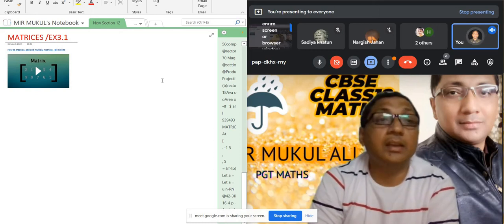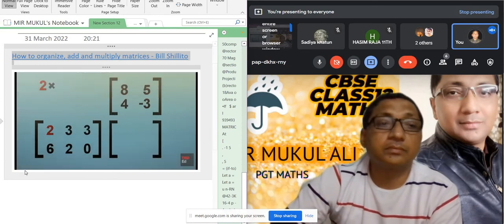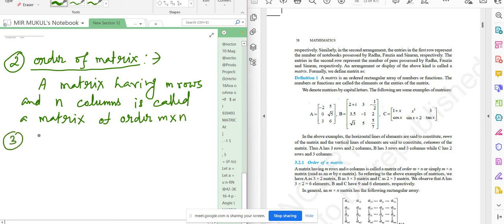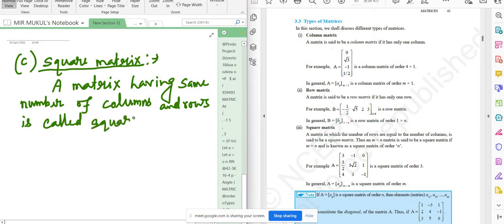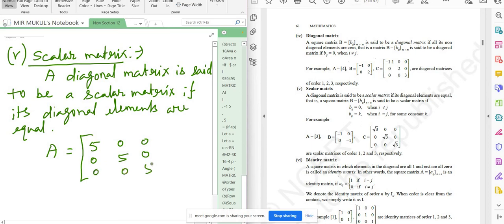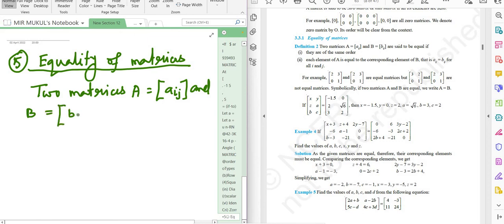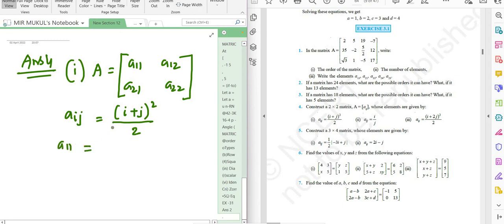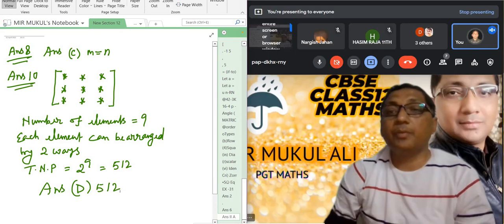L-1 MATRICES EX-3.1 / GENIUS MATHEMATICS/ CBSE CLASS 12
MATRICES EX-3.1 / GENIUS MATHEMATICS/ CBSE CLASS 12